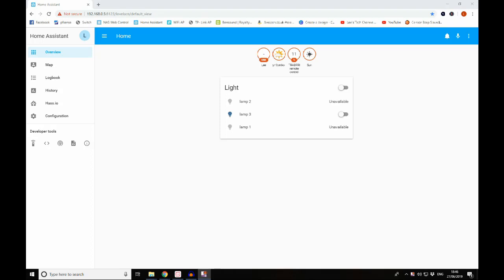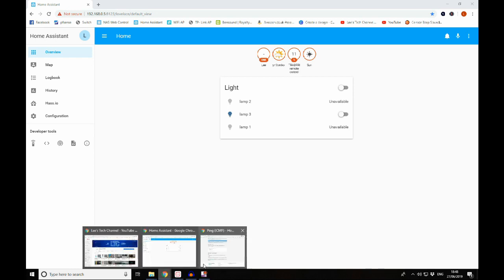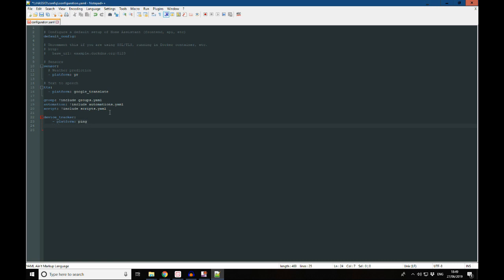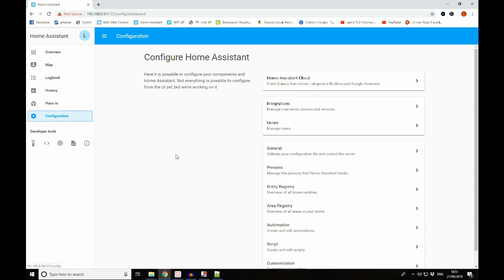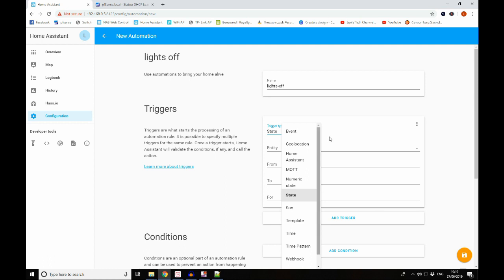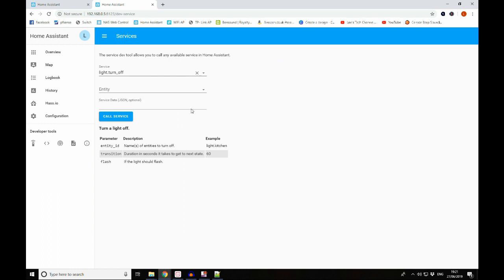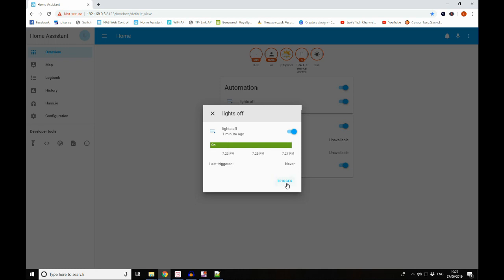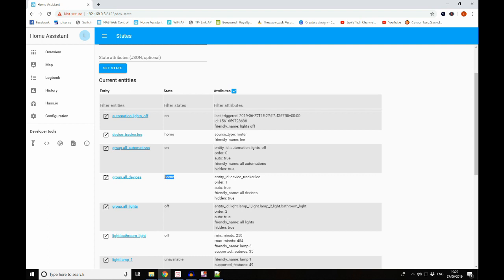Home Assistant Device Tracking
In this video we take a look at device tracking in home assistant using ping.